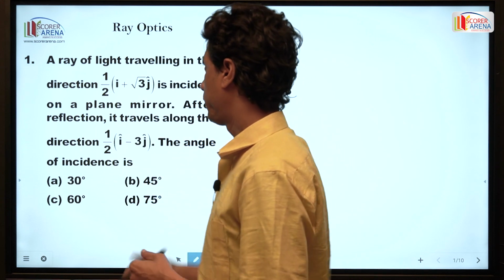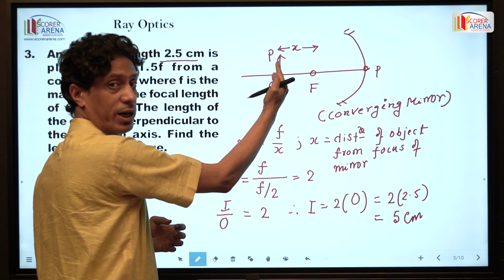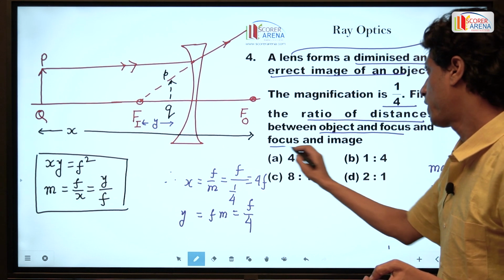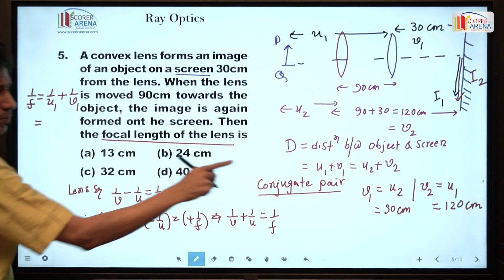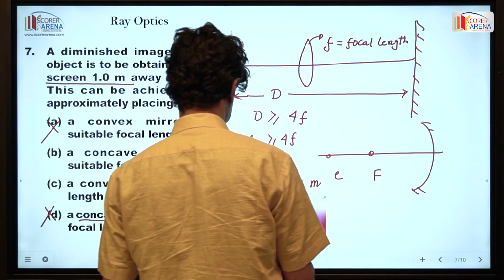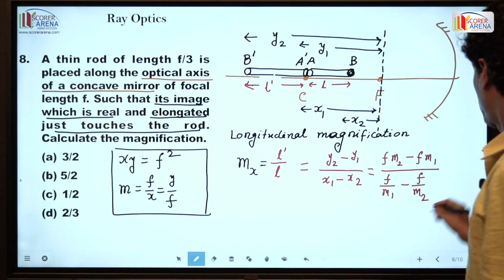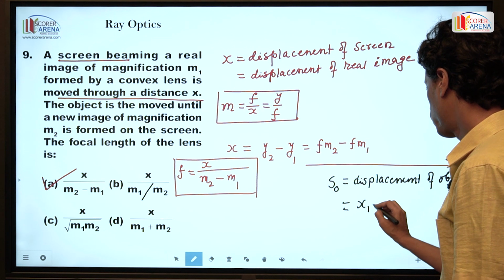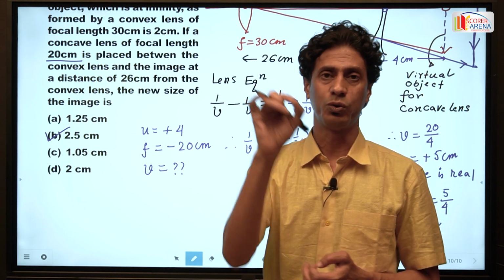Ray Optics || Shaheed-ul-Islam || Scorer Arena || MCQ Solutions || NEET || Physics